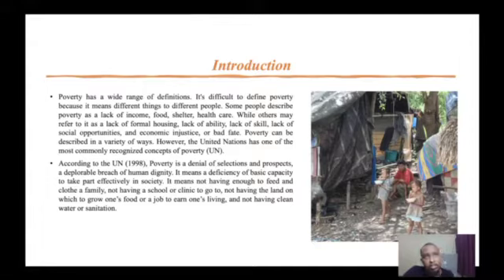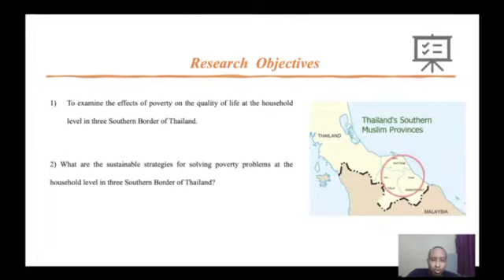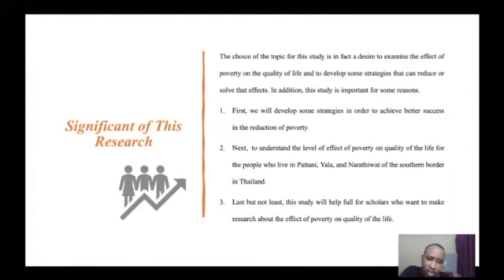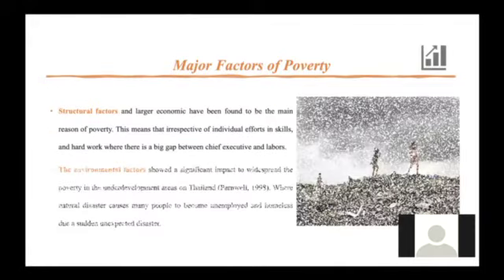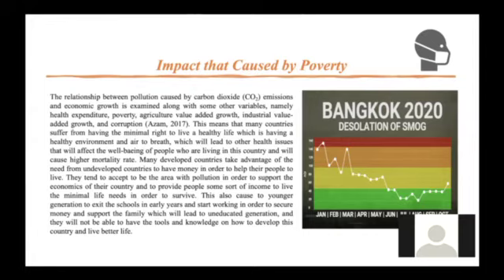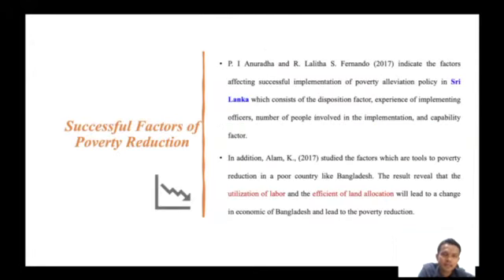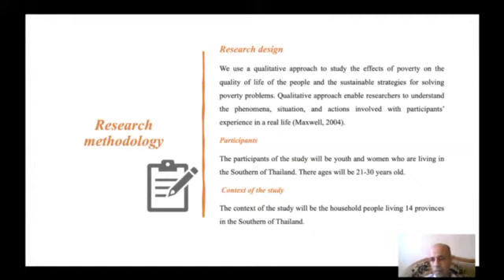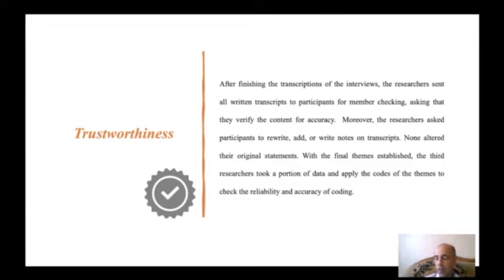SDG Research Proposal: Poverty & Quality of life in households in Southern Thailand Border